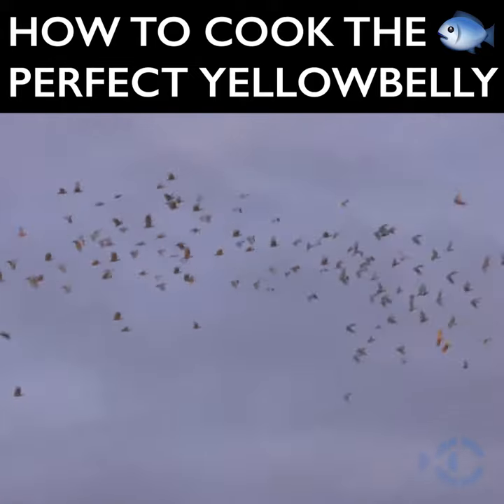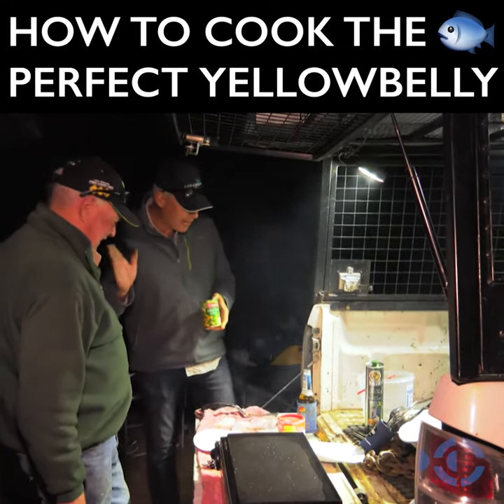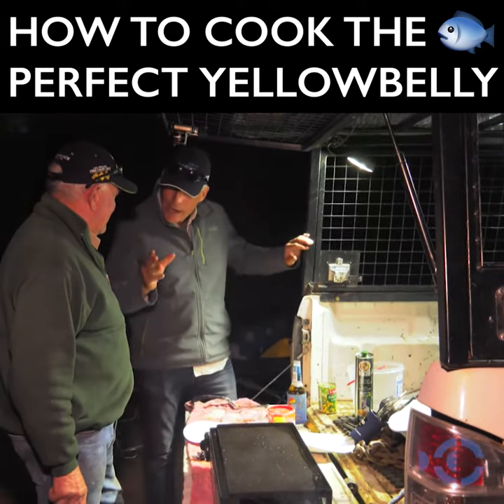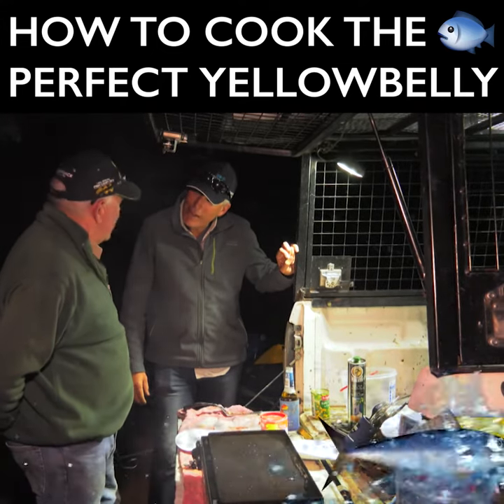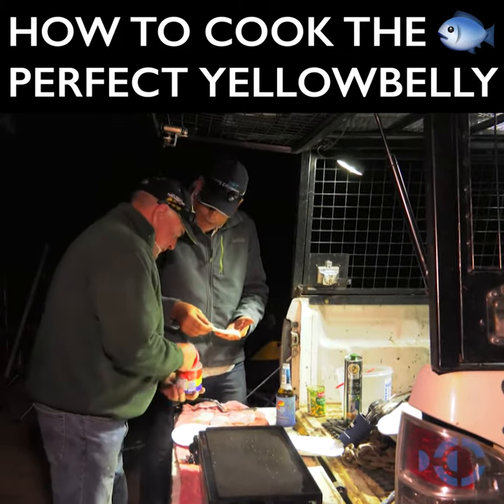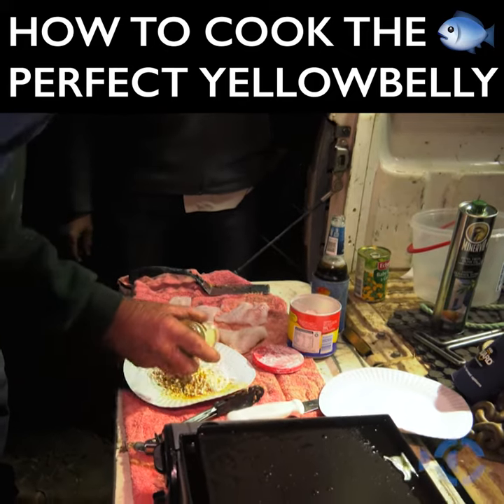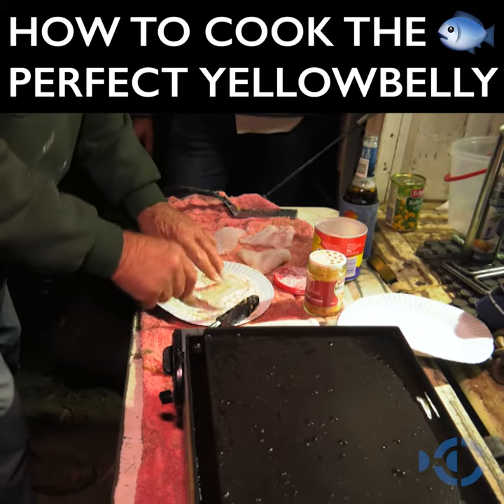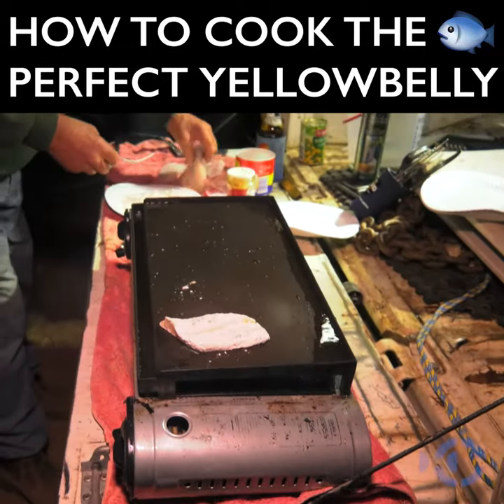How to Cook The Perfect Yellowbelly